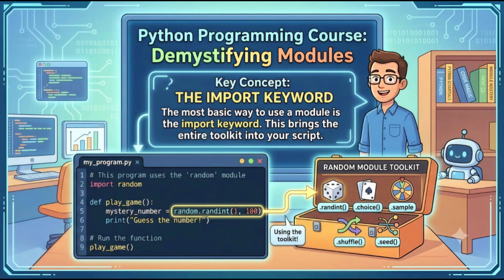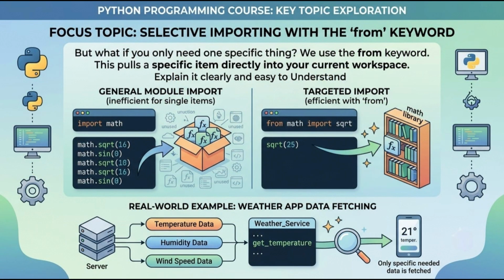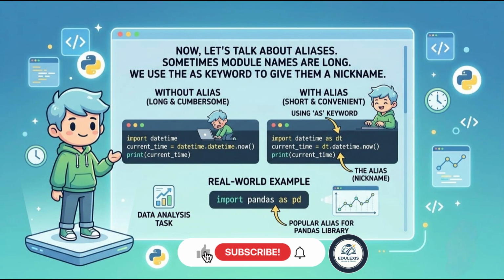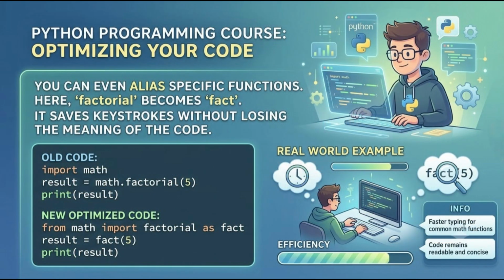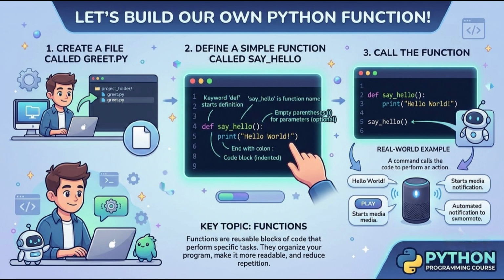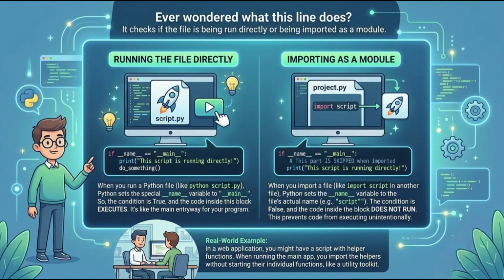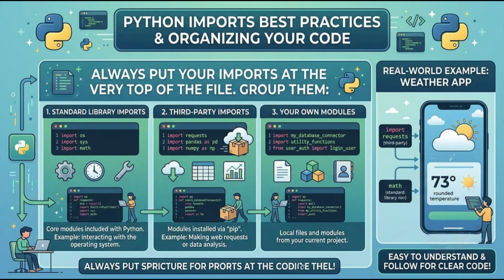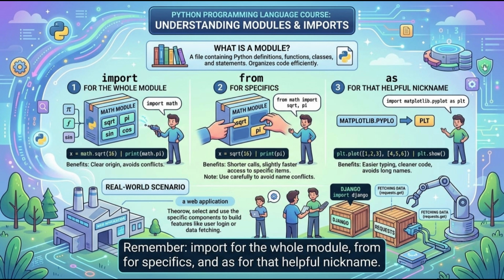Day 31: Python Modules Explained | import, from...import & as Aliases | Edulexis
In today's lesson, you'll learn one of the most important concepts in Python—Modules. Modules help you organize your code, reuse functionality, and make your programs cleaner and more efficient.
📚 In this video, you'll learn:
✅ What are Python Modules? ✅ How to use the import statement ✅ Using from ... import ✅ Creating aliases with the as keyword ✅ Real-world coding examples ✅ Best practices for importing modules

💻 Code Covered:

import math

from math import sqrt

from datetime import datetime as dt

🎯 By the end of this lesson, you'll be able to:
Import built-in and custom Python modules
Write cleaner and more readable code
Use aliases effectively
Improve your Python programming skills
🔥 This is Day 31 of our FREE 90-Day Python Programming Series by Edulexis.
📅 New Python videos are uploaded regularly. Stay consistent and keep learning!
👍 If you found this video helpful:
Comment "Day 31 Completed" below!
🎥 90 Days Python Programming Course by Edulexis